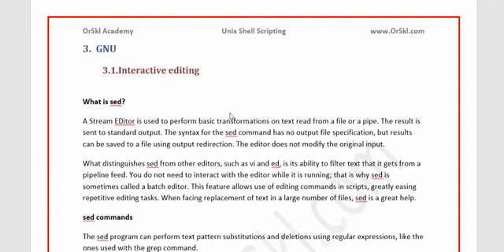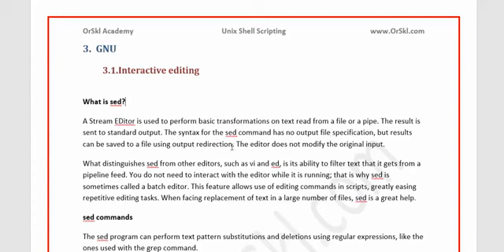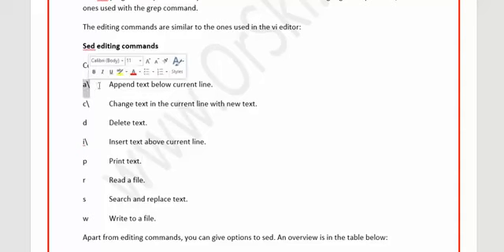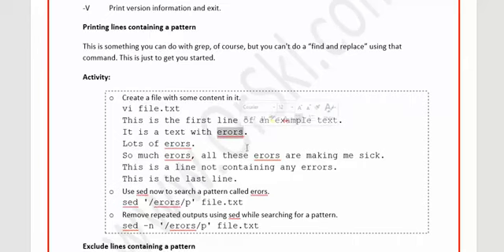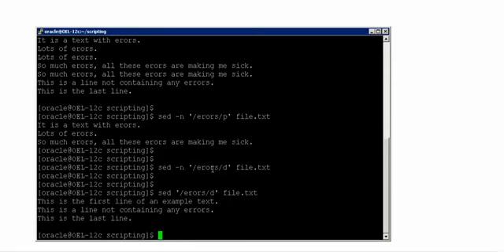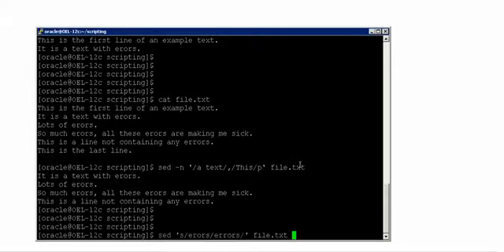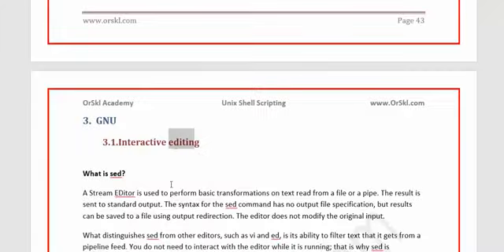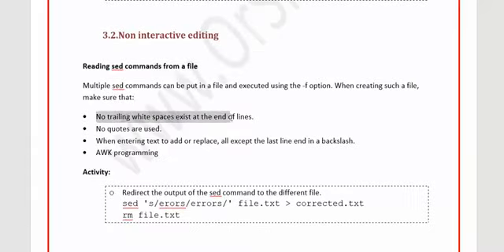Shell Video 6 GNU: Interactive and Non-interactive Editing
GNU: Interactive and Non-interactive Editing

Its a paid training at very reasonable cost!